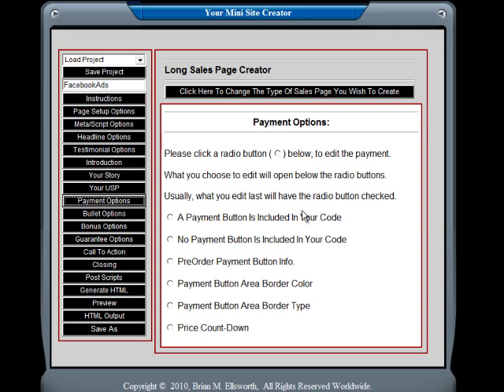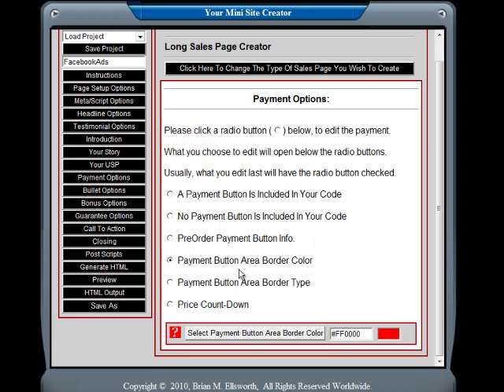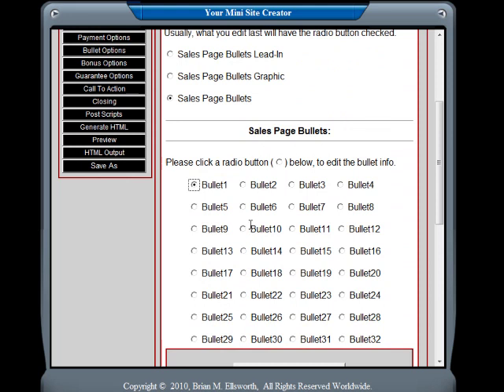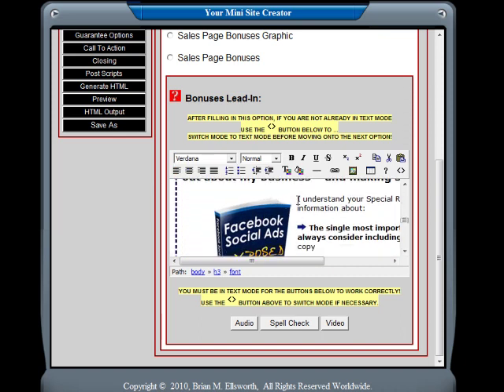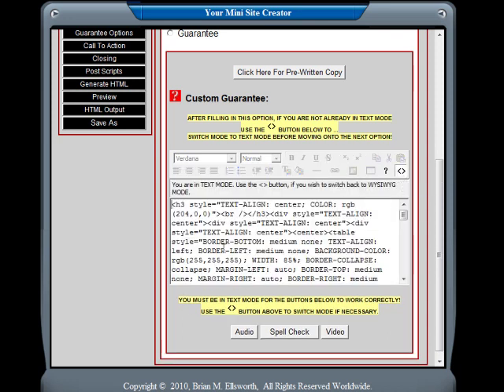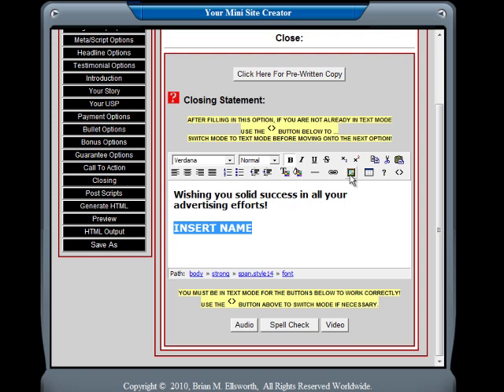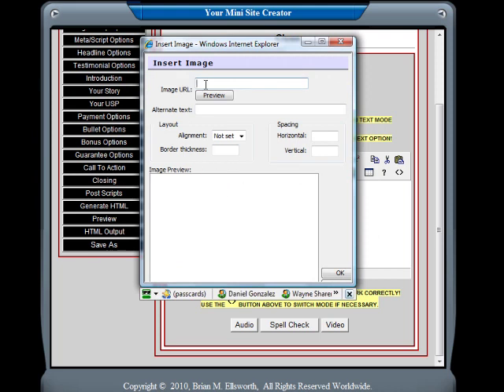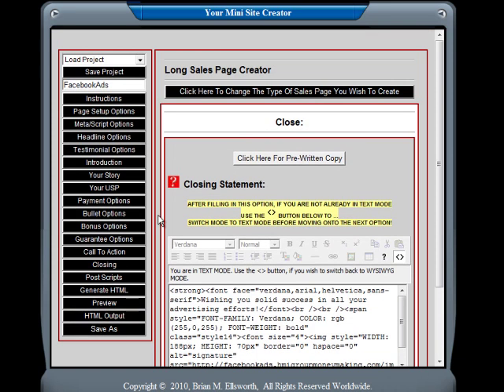Your Mini Site Creator V3 - How to Create Private Label Sites Pt 3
Disabled American Veteran and Online entrepreneur Brian Ellsworth has created a superb software to create mini sites for your PLR and other products.
In 30 minutes or less, you can create an excellent mini site with no technical experience.
Help Brian survive his Muscular Dystrophy by donating directly to Brian in his worst time of need.  He has created for you and all online entrepreneurs, now we can give back.  This is part 3 of 5.